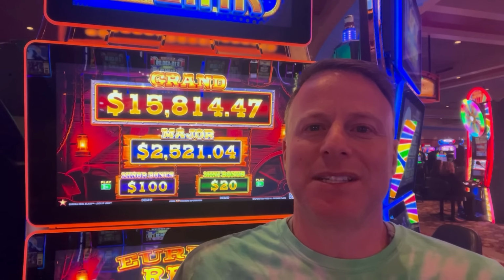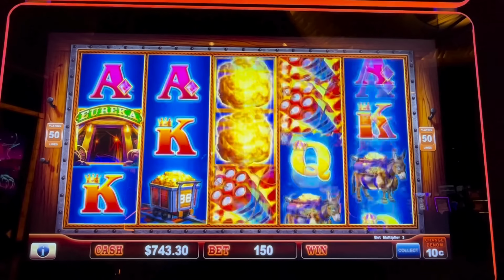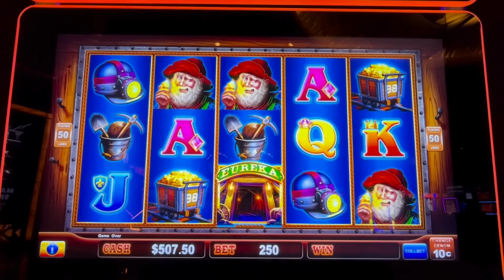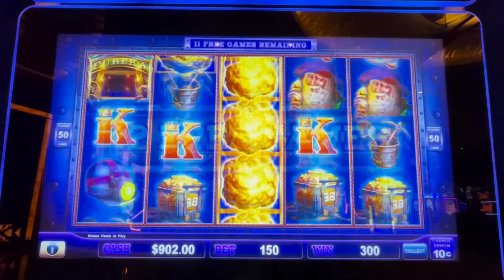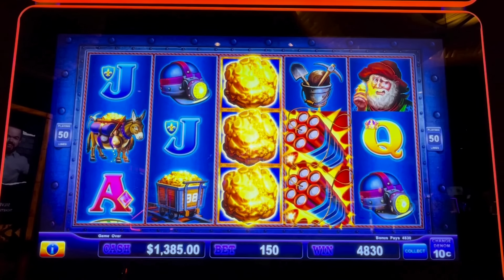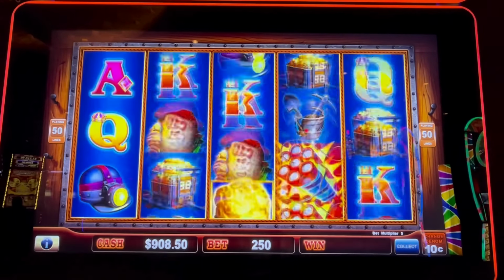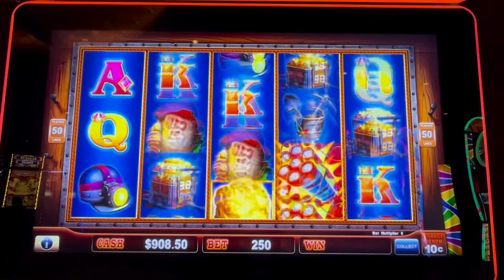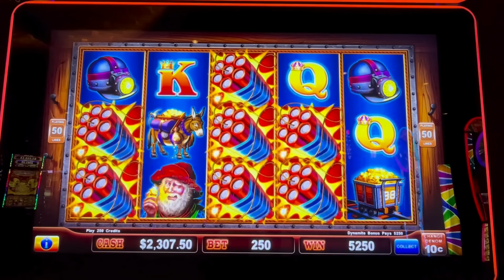Blasting my way to bonuses on $25 max bets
I dug a huge hole and then had so many chances for a big jackpot and kept coming up short.  Then the machine got hot, giving 3 bonuses in 14 spins.  How big were the sticks, what were the amounts, and did we get back to event?  Let's find out!